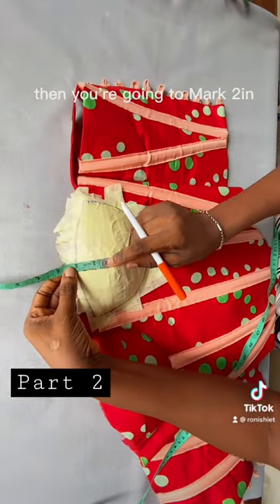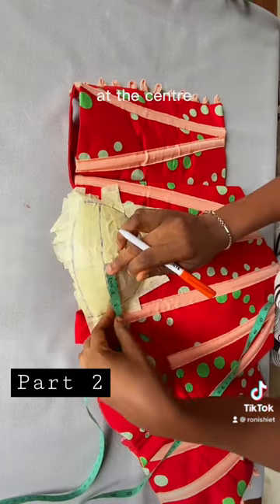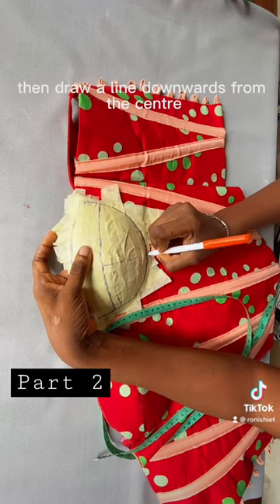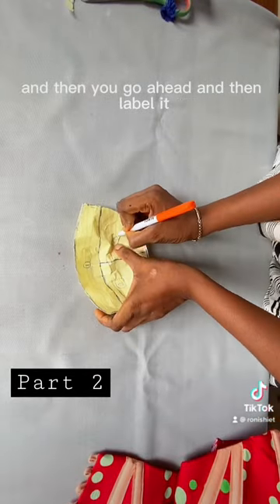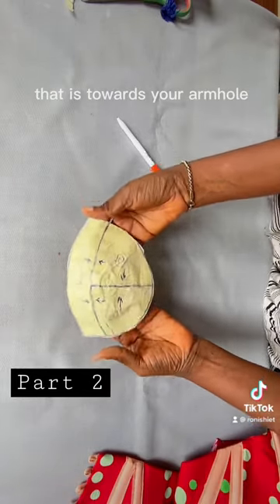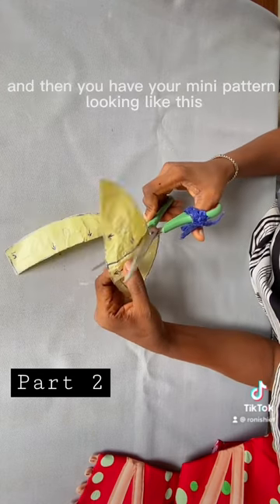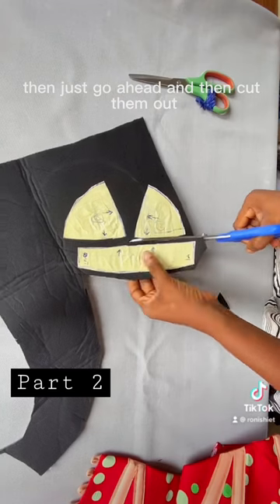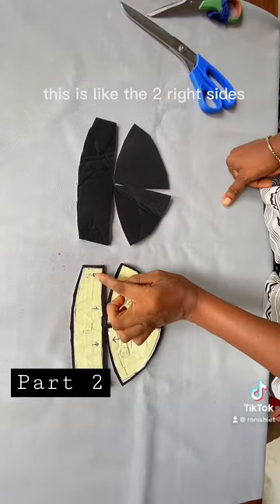Easy method in creating a bra cup for a corset 💯 corset bra cups